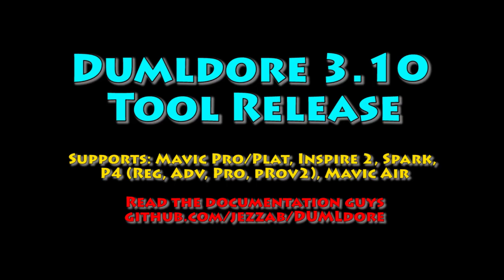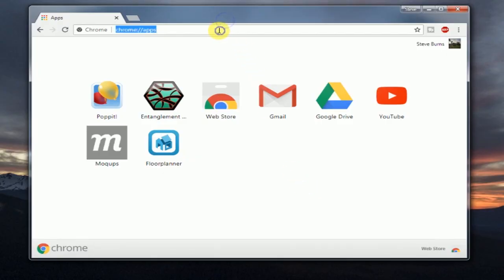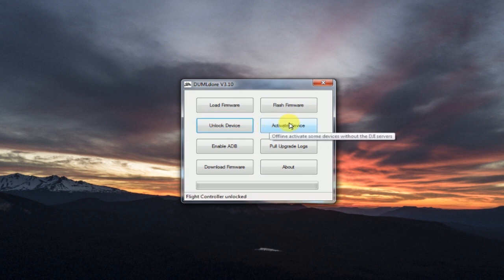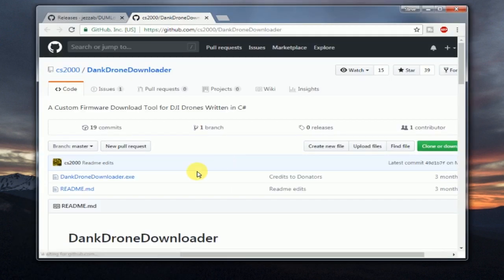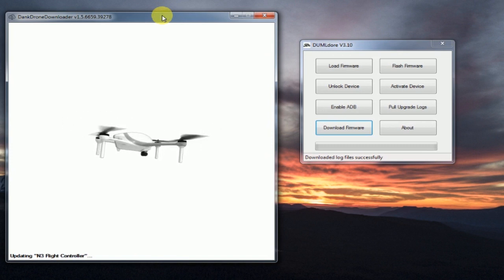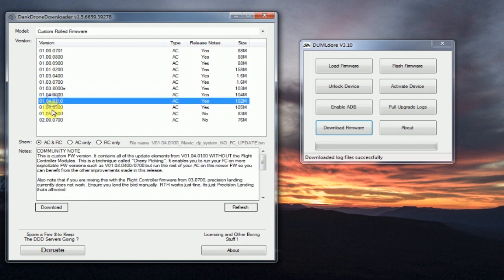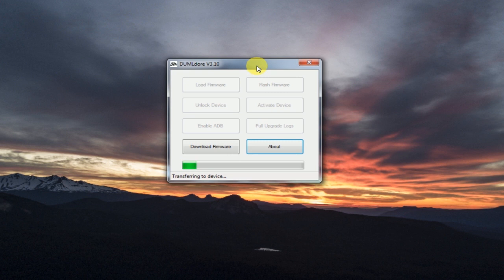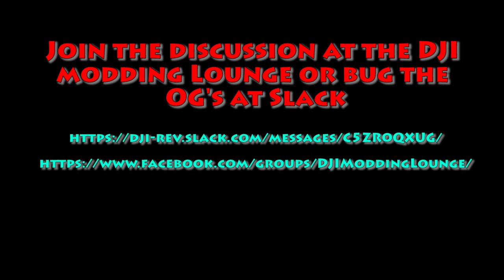New Dumldore tool 3.10 update for DJI Drones (Mavic, P4, Inspire 2, Spark, Mavic Air)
This video is a quick overview on the tool.

Copied notes from Jezzab's Github:

Make sure Assistant2 is not running
Plug in USB cable from the aircraft or RC into the PC
Turn on the aircraft/RC and allow it to fully start up
Start DUMLdoreV3.exe

LOAD: Will load a firmware file to flash
FLASH: Upload the firmware file to the device and begin the upgrade/downgrade.
PULL UPGRADE LOGS: Download the last upgrde log in tar/gzip
UNLOCK DEVICE: Unlock a device that has been grounded due to not upgrading the firmware by 1 Sept 2017
ACTIVATE DEVICE: Offline activate SOME devices (MavicPro, P4, Spark) Reults may vary
ADB ENABLE: Instantly enable ADB root shell
DOWNLOAD FIRMWARE: Link to DankDroneDownloader